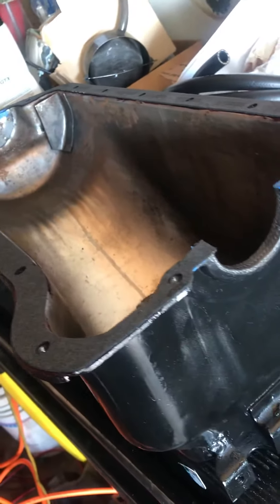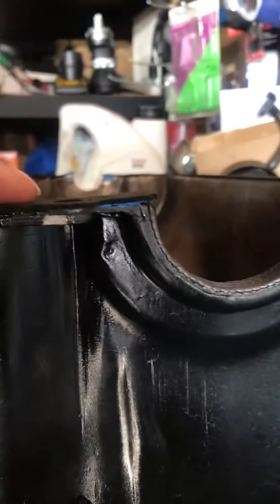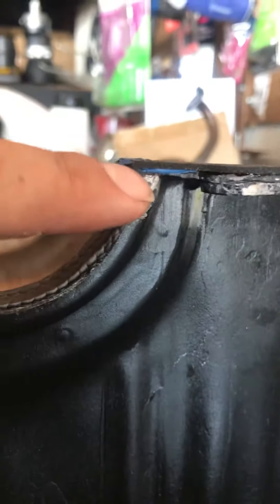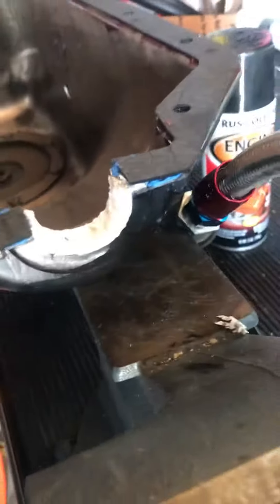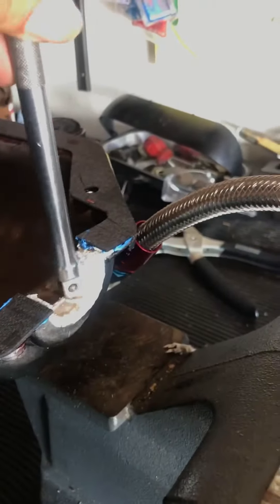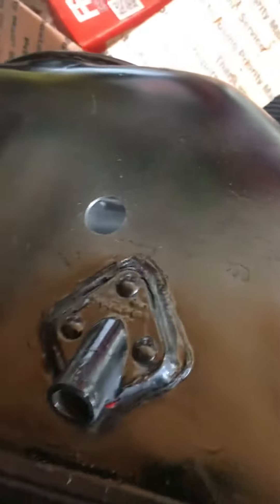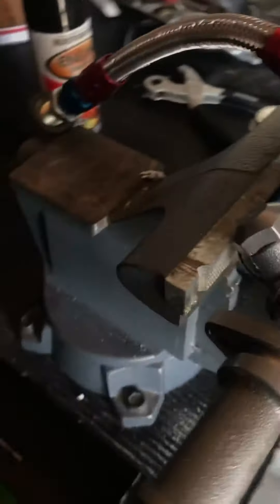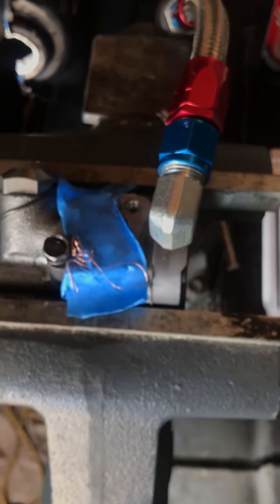1936 Ford Coupe oil pan installation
Part two of the Goller Hot Rods oil filter conversion. For my 1936 ford with a 8BA flathead V8. I ended up having to helicoil the threads for both of the oil pump bolts. Do not over tighten.